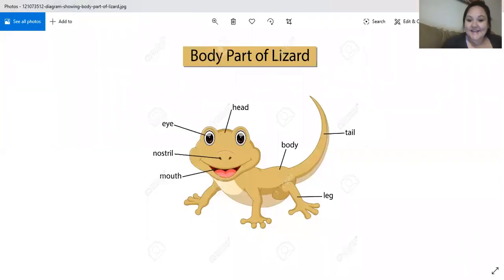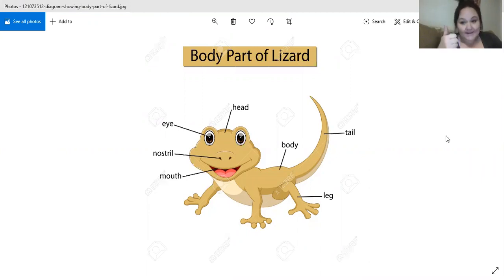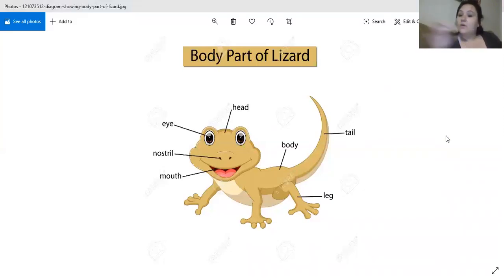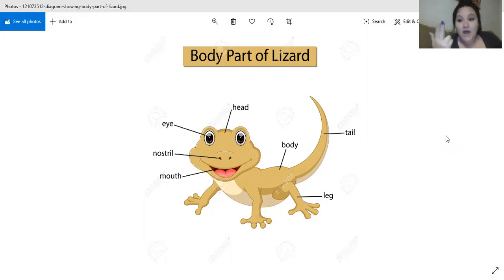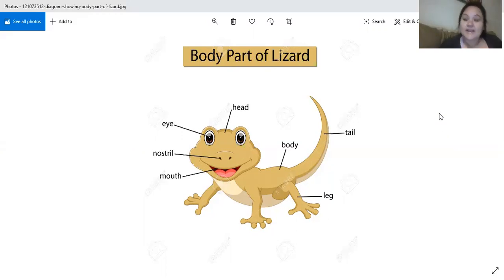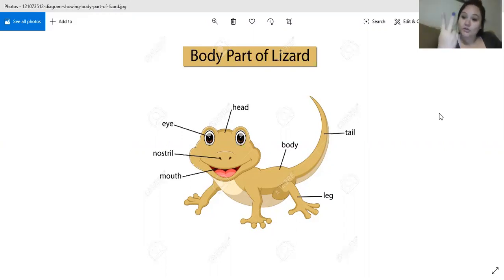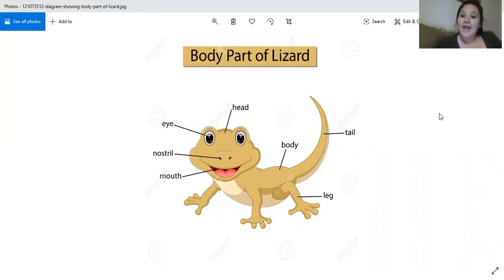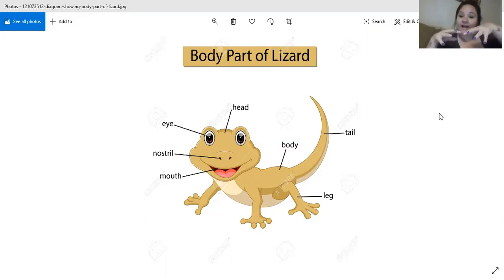Week 6 Theme Discussion - Lizards